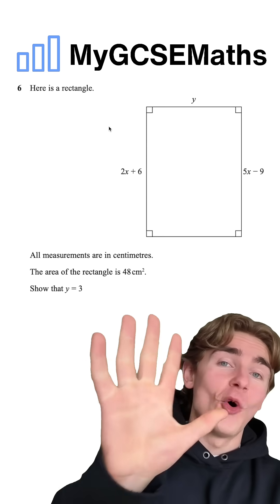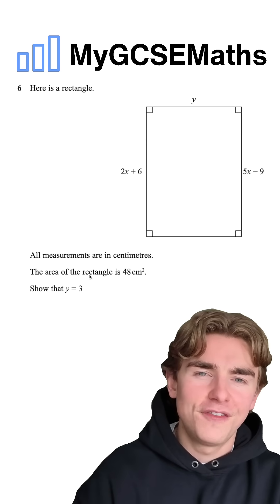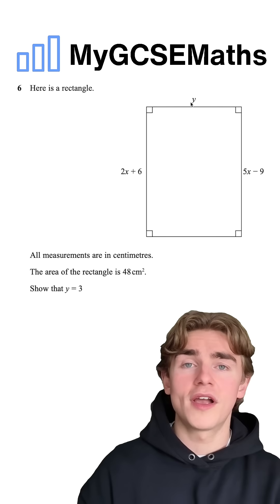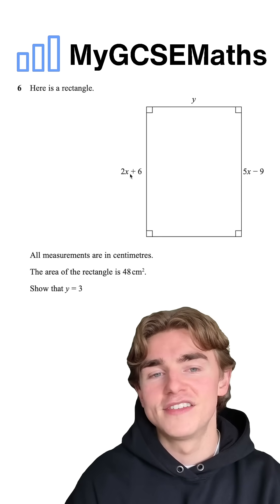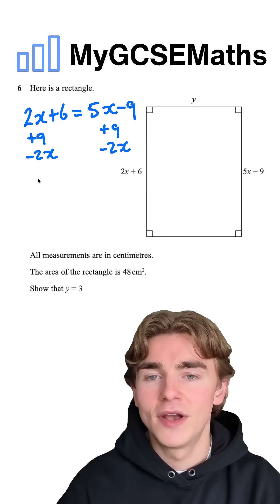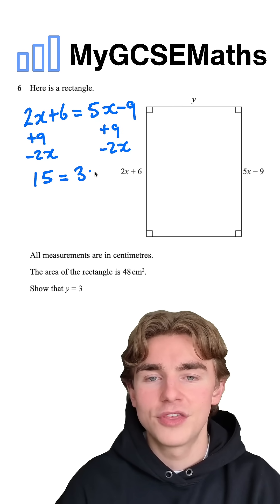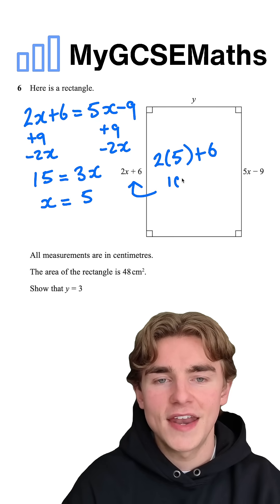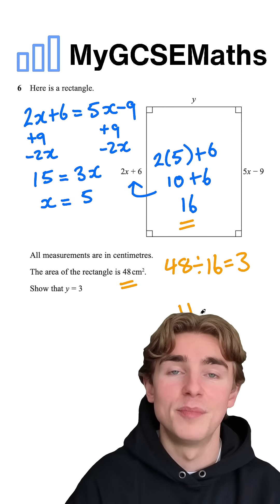Forming and Solving Equations with Shapes | GCSE Maths